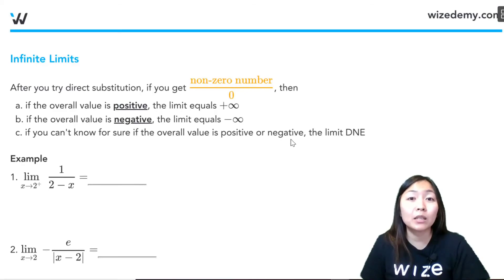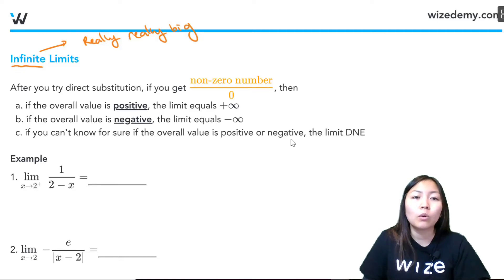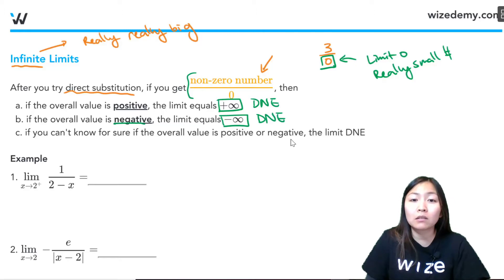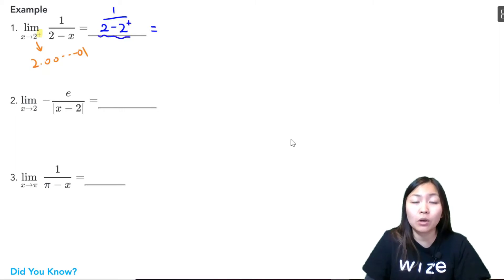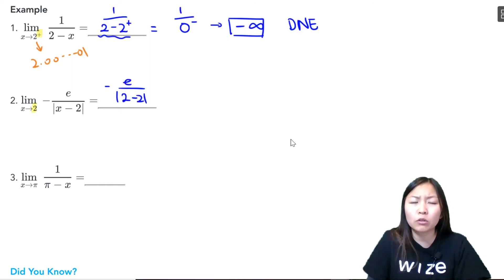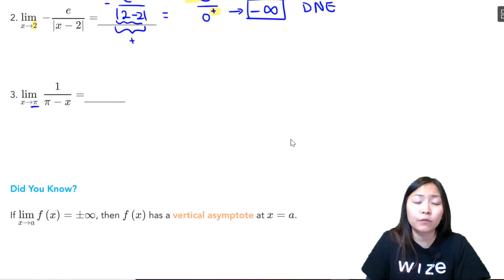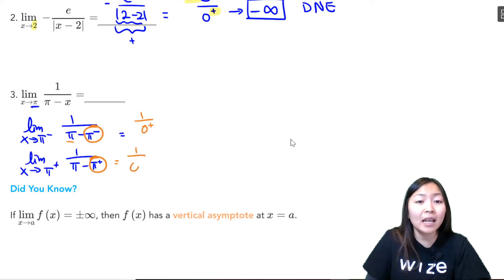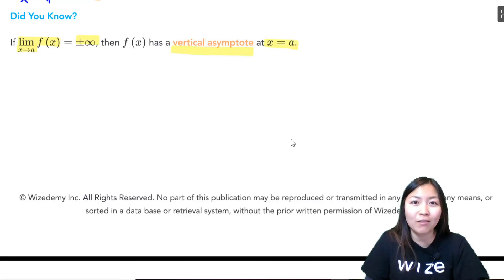Infinite Limits Explained in the SIMPLEST Way | Calculus & Vectors Simplified | Wizeprep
Does infinity scare you? Learn how to evaluate infinite limits and what they have to do with vertical asymptotes. We'll show you some specific limit laws that are used for these infinite limits.

In this video, you'll learn the answers to questions like:
• How do you find the infinite limit?
• What is an example of an infinite limit?
• What makes a limit infinite?
• What is the rule of infinite?
• What does LIMX → ∞ mean?